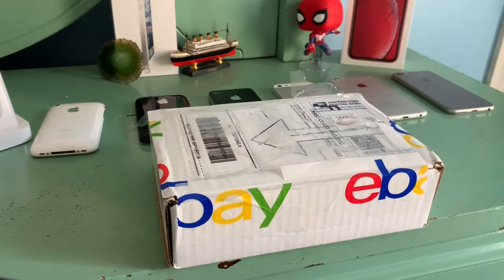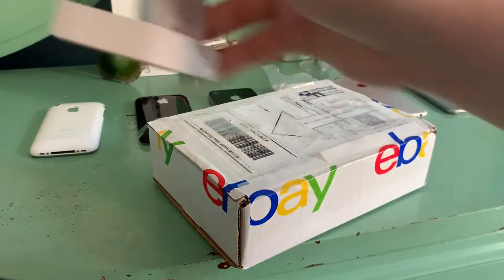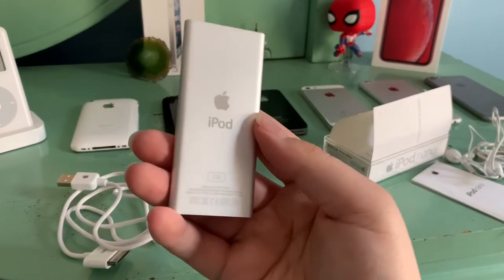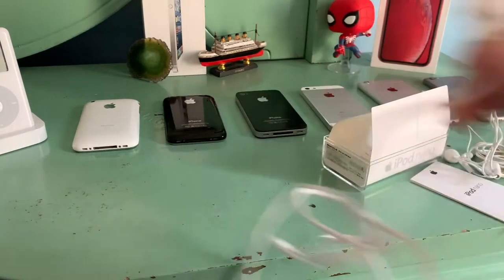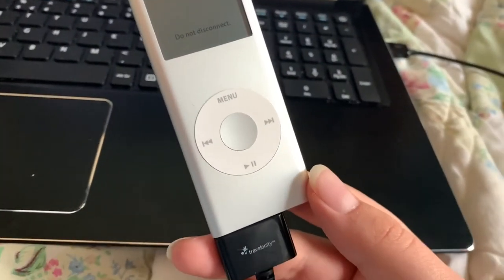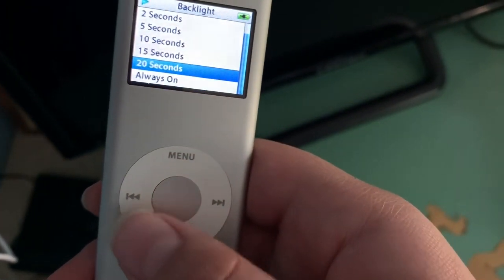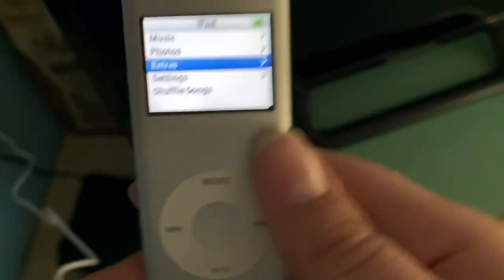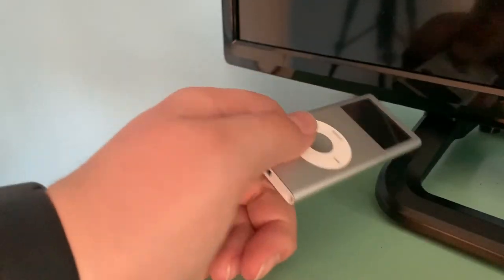Retro Apple: iPod Nano Second Generation Unboxing & Review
Today I’m unboxing this Second Gen iPod Nano, advertised as fully functional but only works as intended when plugged into a charger. Hopefully I’ll be back soon with another video with a FULLY FUNCTIONAL device. As you may have noticed, I cursed for the first time in any of my videos, this is just to fully show the algorithm that I’m not targeting kid audiences with my content, because coppa is annoying. Enjoy!